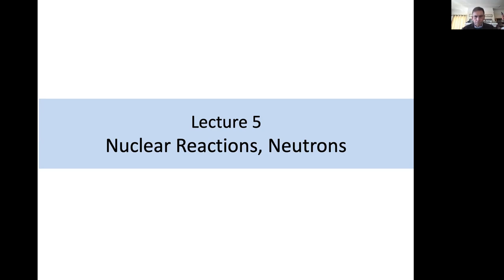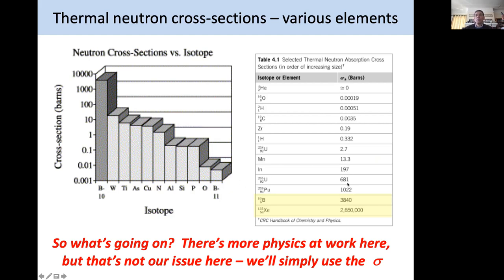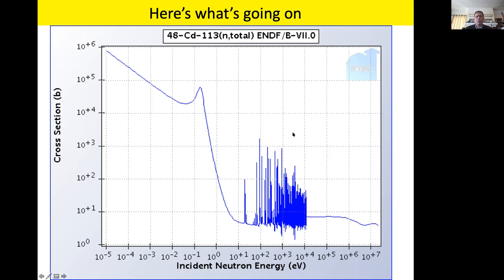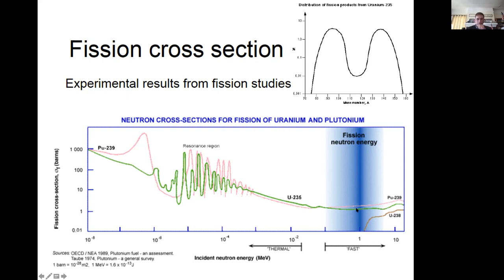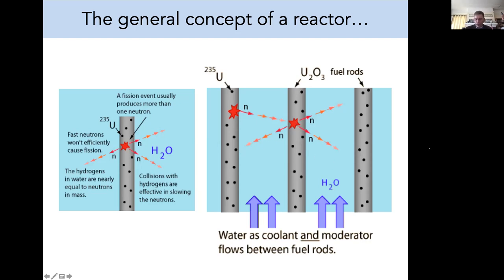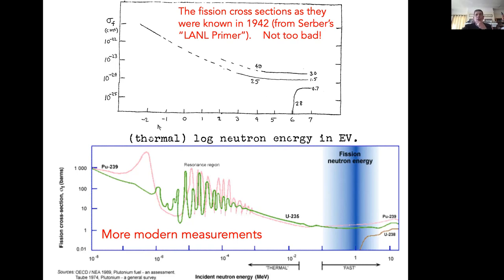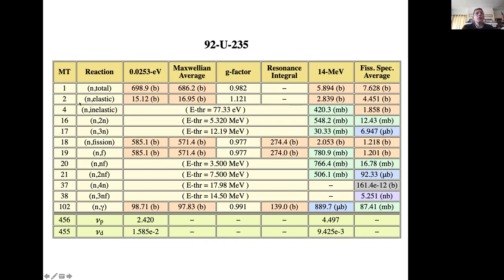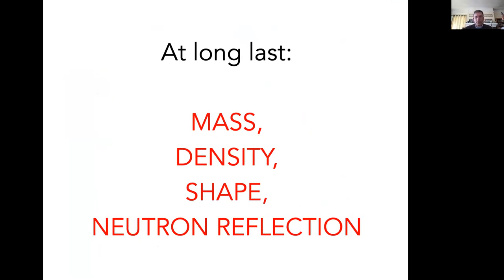Lecture 8 (2.17.2021) - In-depth technical II: Reactors